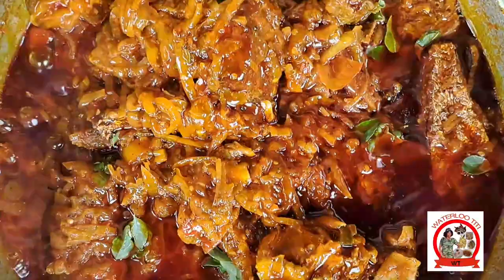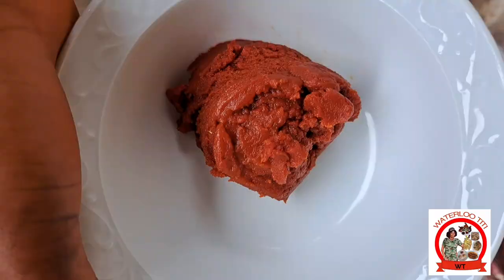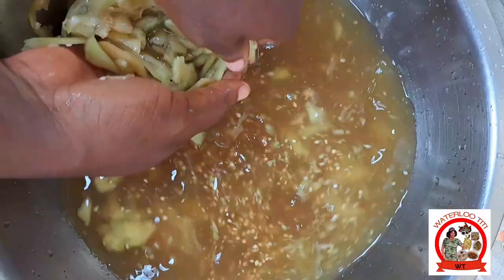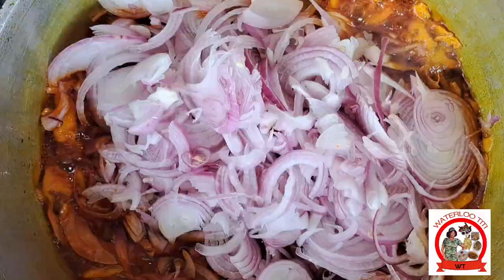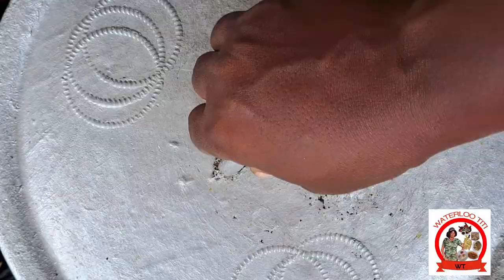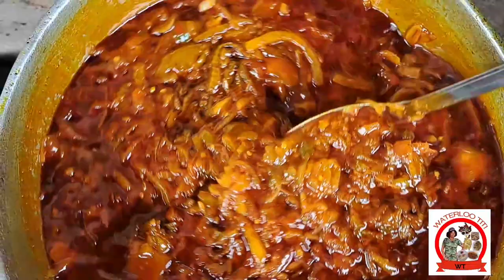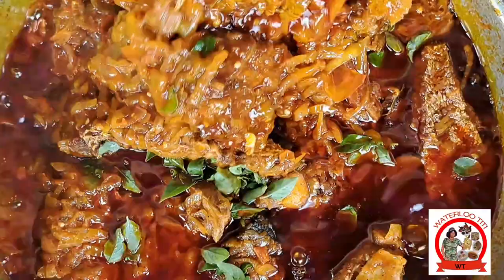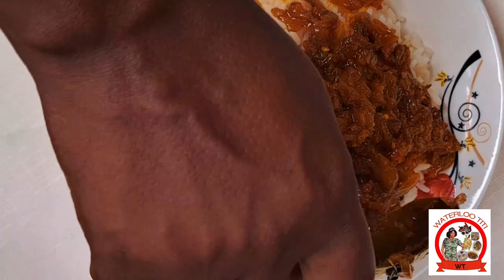Pamine stew you would want to try.